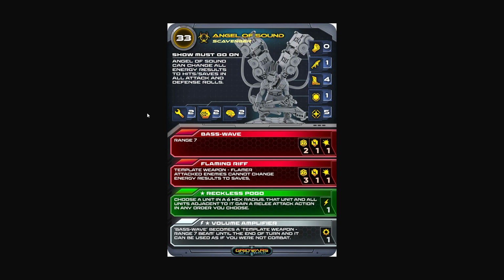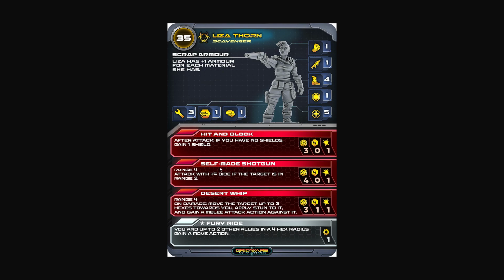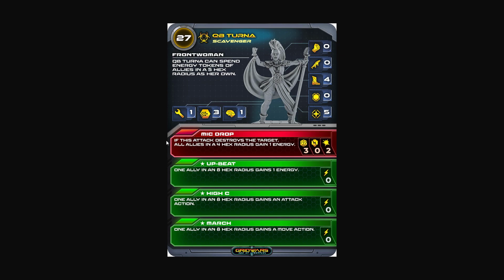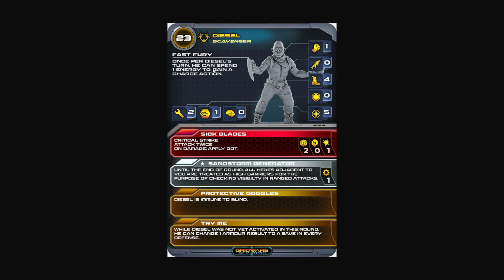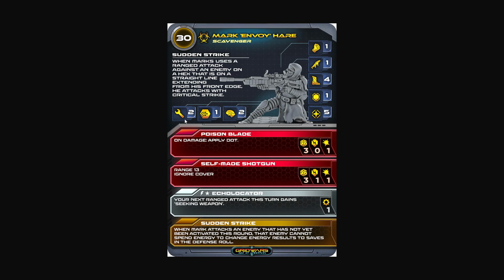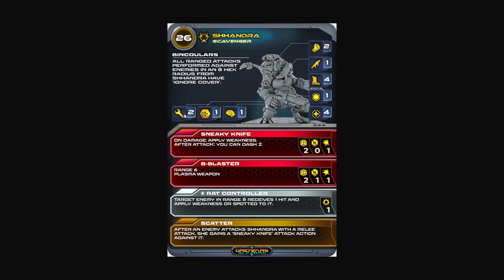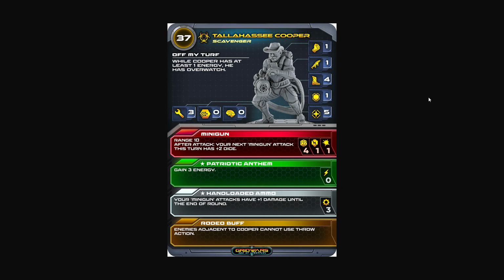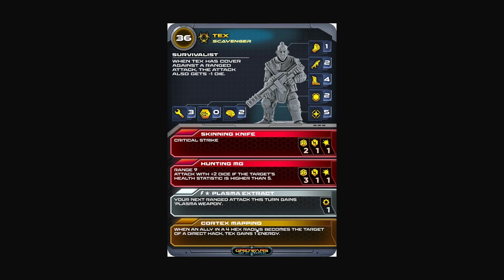Gridwars 2.0 Faction Preview - The Borderlands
Enjoy this preview of the Yakuza Faction in the updated release GridWars 2.0 from Cyberforge.

(CTRL-F5 if the page fails to load).